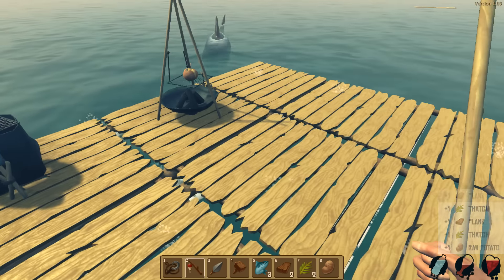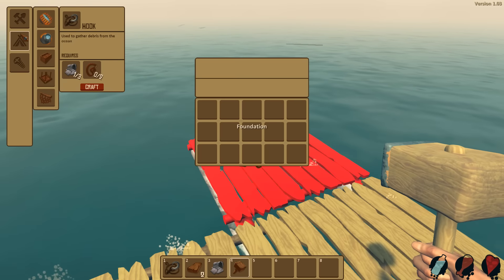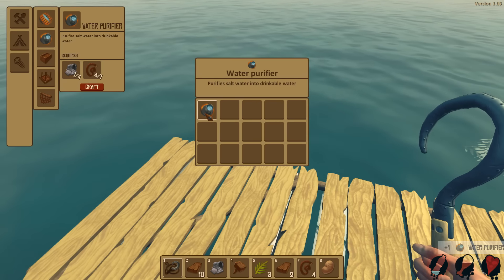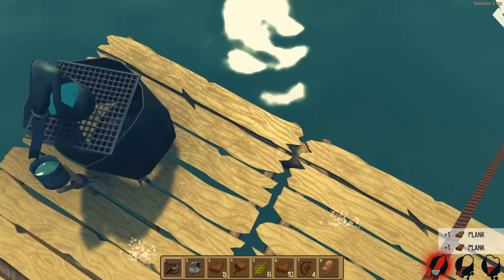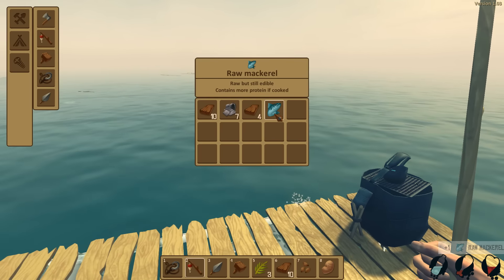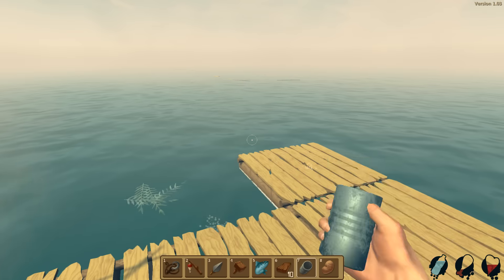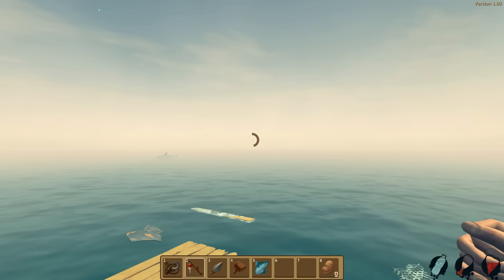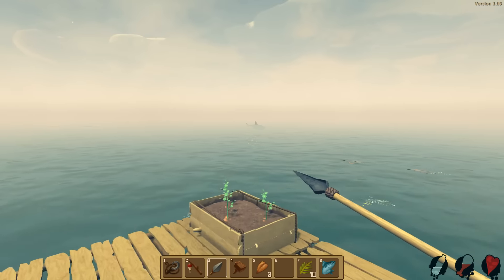Raft Game Gameplay - BASE BUILDING AND SHARK ATTACK!! - Let's Play Raft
Welcome to Raft! You are lost at sea and you must survive. Gather debris like scrap, planks, thatch and barrels in order to craft equipment and survive while expanding your raft!

Gameplay from "Raft"!

- Crafting Items

- The shark...

If you would like more information or want to check out the game, here is a link:

Keep in touch with NextGenYosen!